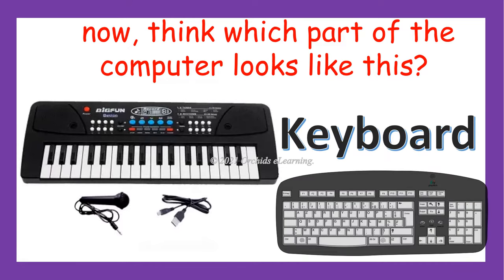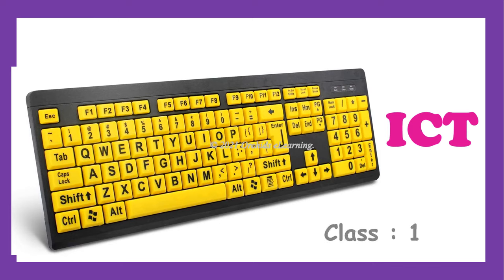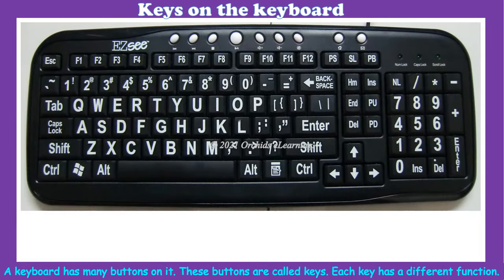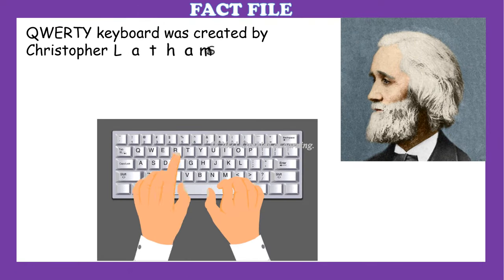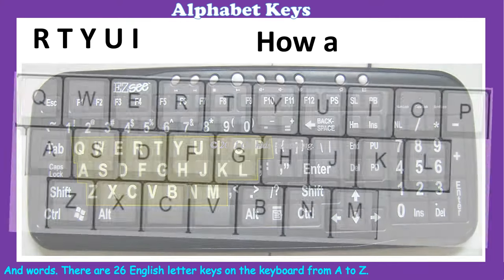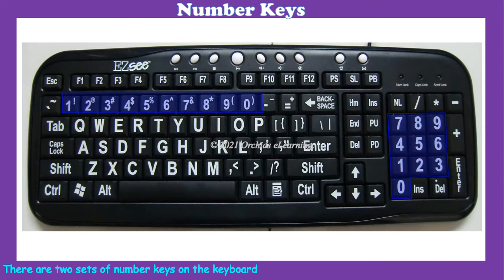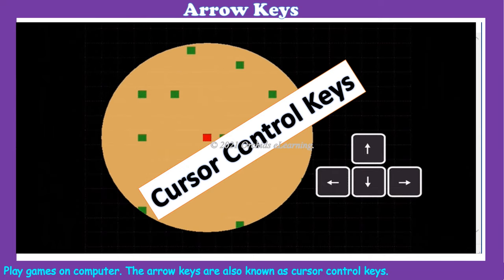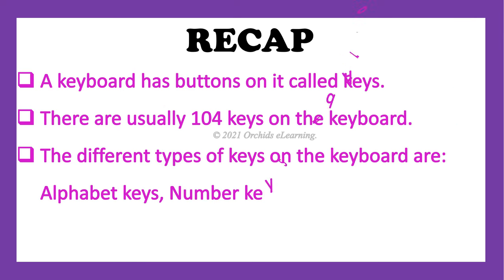Class 1 || Computer Keyboard || CAIE / CBSE || Computers || Types of keys on the keyboard